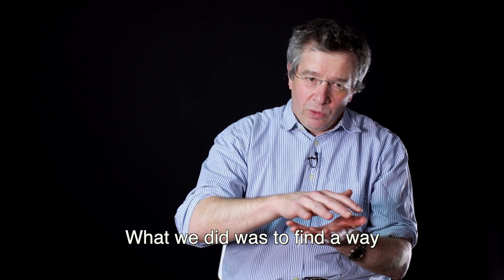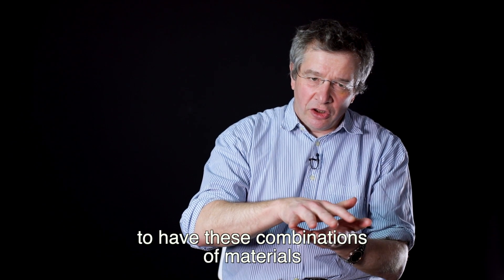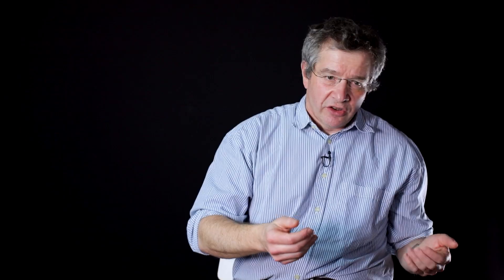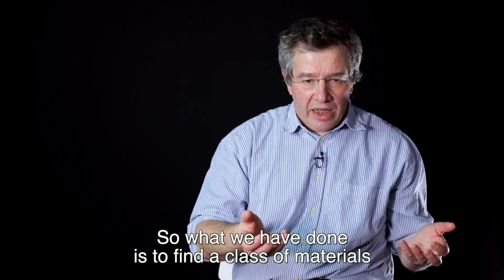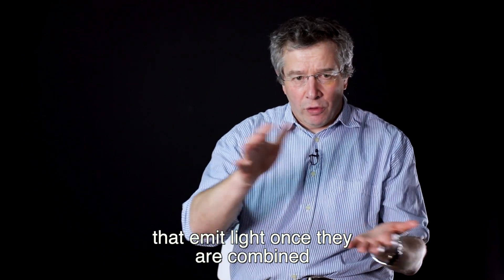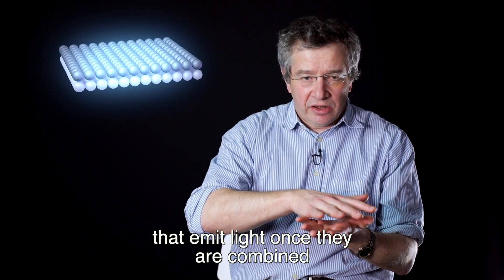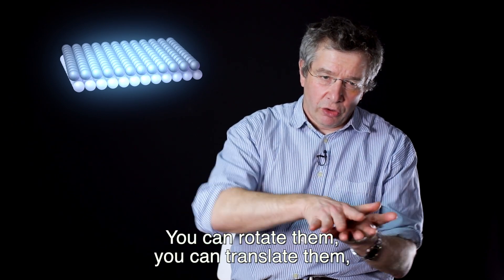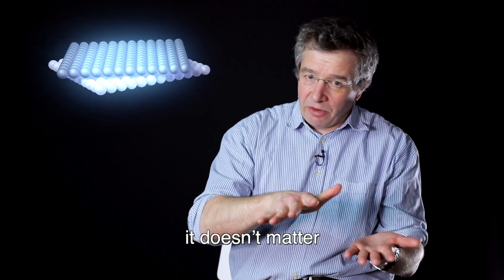Creating custom light using 2D materials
Researchers from the University of Geneva (UNIGE) and the University of Manchester have discovered structures based on two-dimensional materials that emit tailor-made light in any colour you could wish for. Alberto Morpurgo, Full professor in the Department of Quantum Matter Physics in UNIGE's Faculty of science, explains this discovery.

Finding new semi-conductor materials that emit light is essential for developing a wide range of electronic devices. But making artificial structures that emit light tailored to our specific needs is an even more attractive proposition. However, light emission in a semi-conductor only occurs when certain conditions are met. Today, researchers from the UNIGE, in collaboration with the University of Manchester, have discovered an entire class of two-dimensional materials that are the thickness of one or a few atoms. When combined together, these atomically thin crystals are capable of forming structures that emit customisable light in the desired colour. This research, published in the journal "Nature Materials", marks an important step towards the future industrialisation of two-dimensional materials.